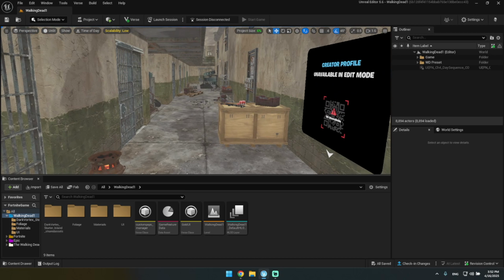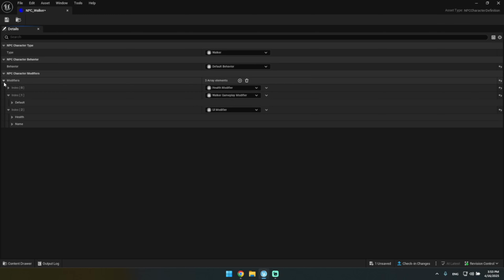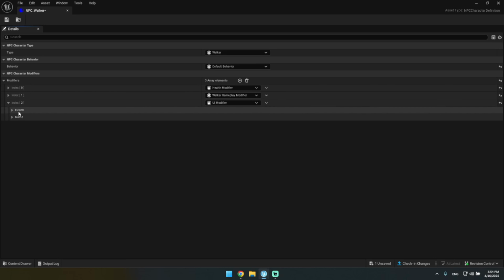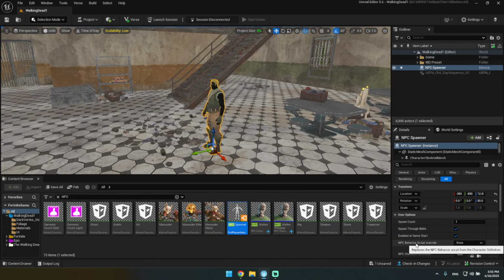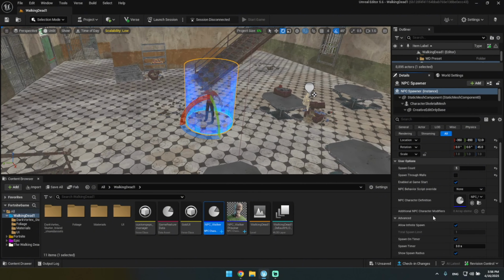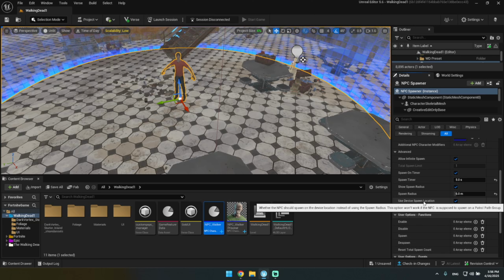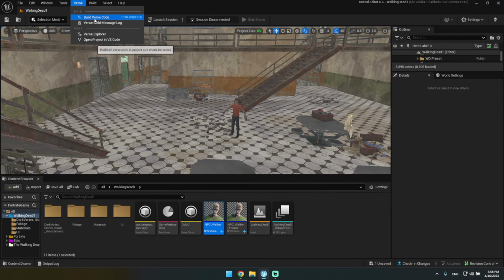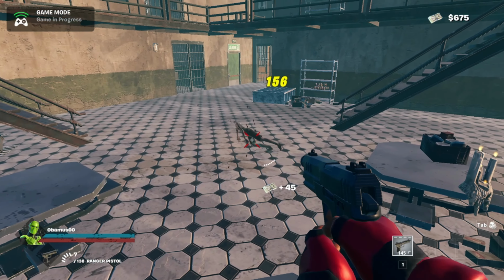How to Make Walker NPCs - UEFN Tutorial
In this video, I teach you how to make Walking Dead NPCs in Fortnite.